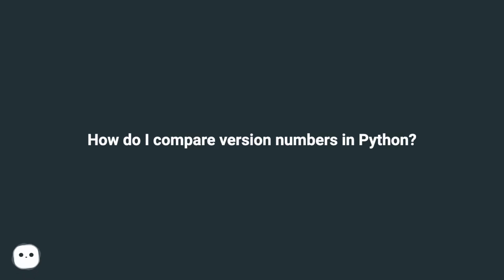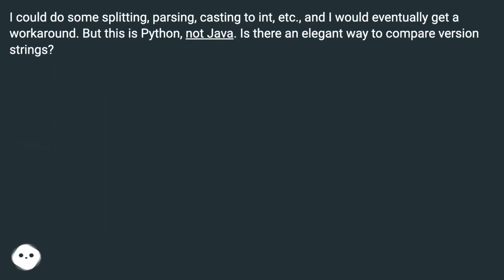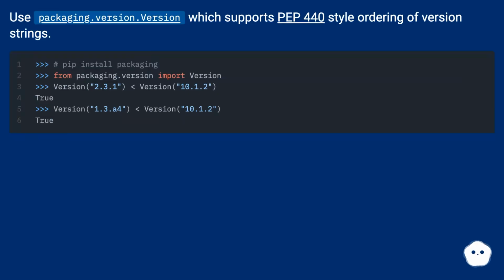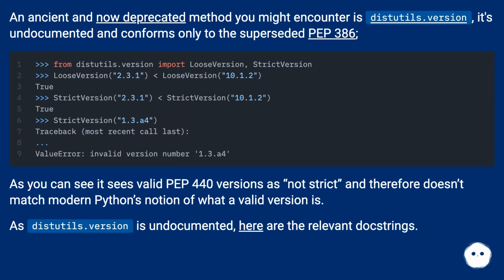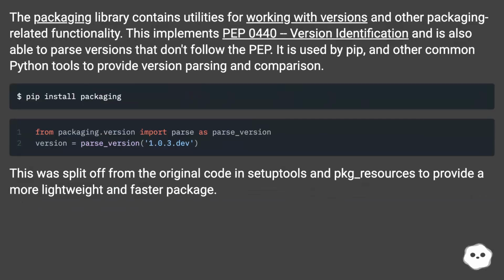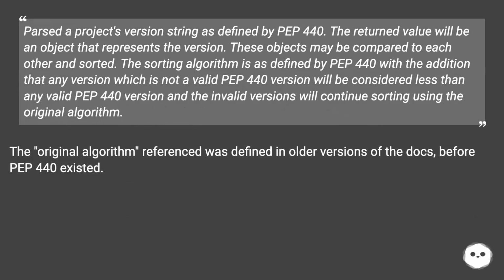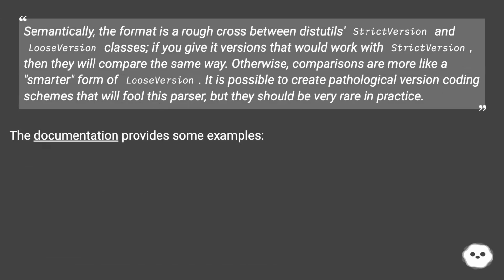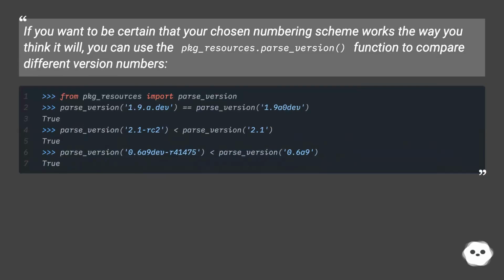How do I compare version numbers in Python?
Chapters
00:00 How Do I Compare Version Numbers In Python?
00:52 Answer 1 Score 31
01:11 Answer 2 Score 87
01:18 Accepted Answer Score 700
02:08 Answer 4 Score 137
04:22 Thank you